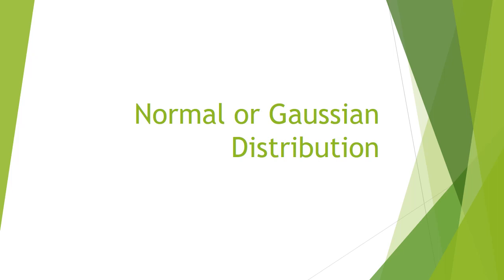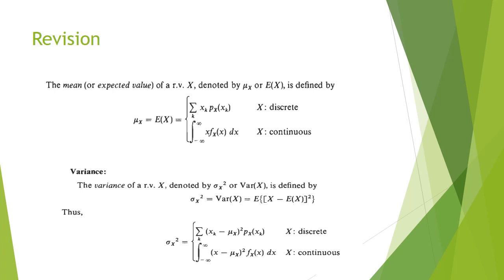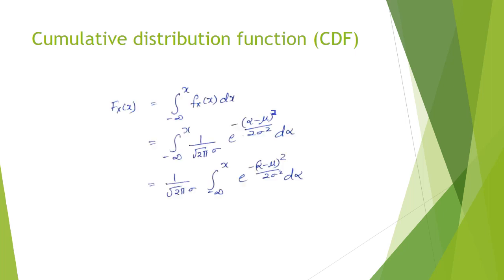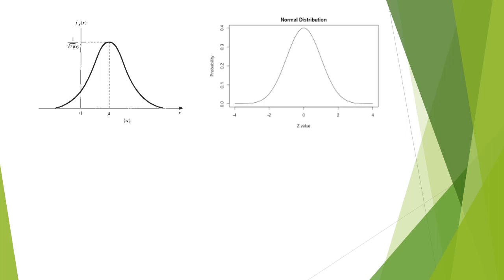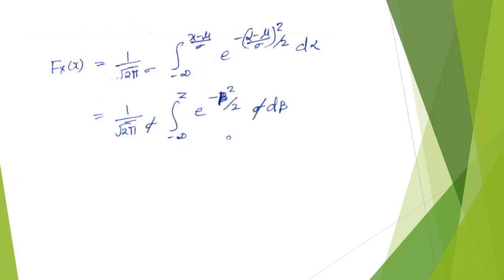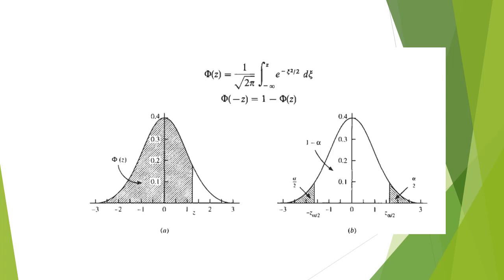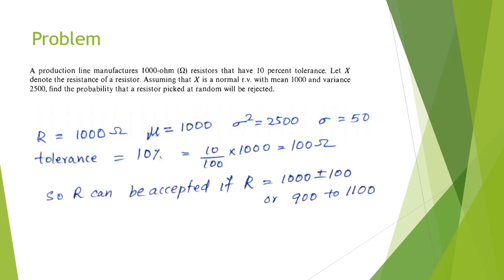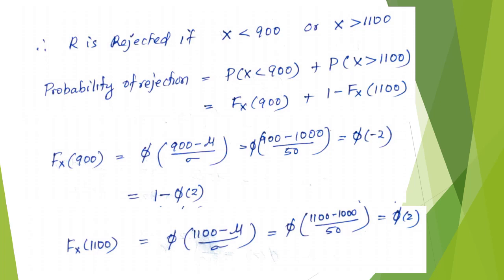18EC44 ESLA Module 1- Normal or Gaussian Distribution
Normal (Gaussian) Distribution